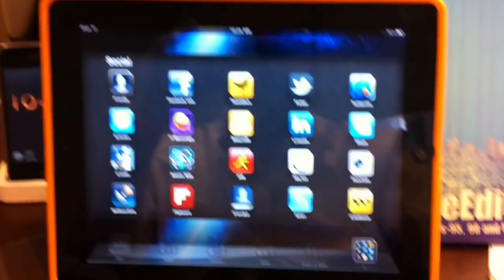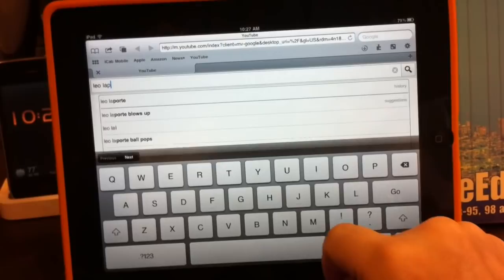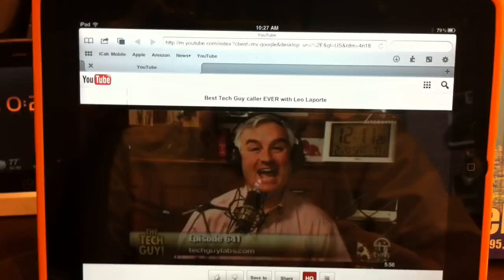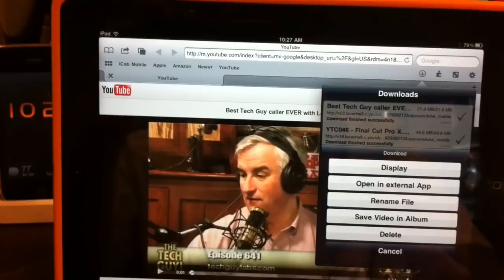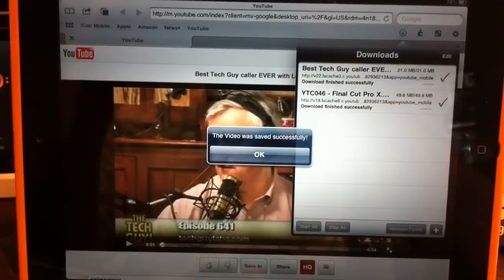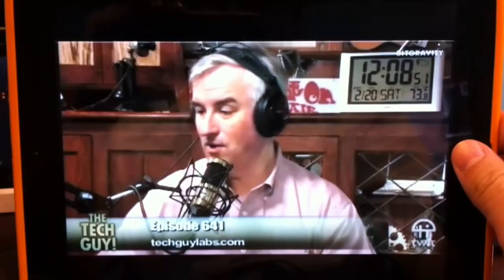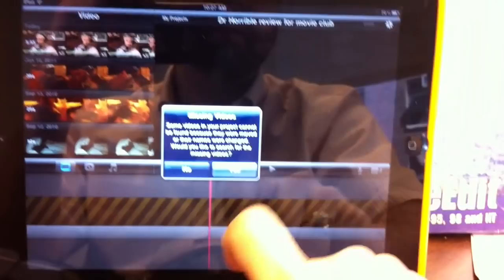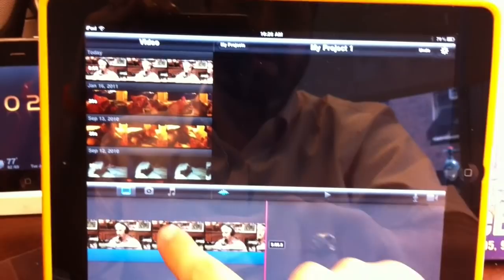Using an iPad to download YouTube videos and export them to iMovie.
NOTICE!!!  This stopped working for a bit, and then came back. The video is a very old version, but it still works, basically the same.

This is a brief demo of how to use the web browser iCab Mobile to download YouTube videos and import them into iMovie for editing.